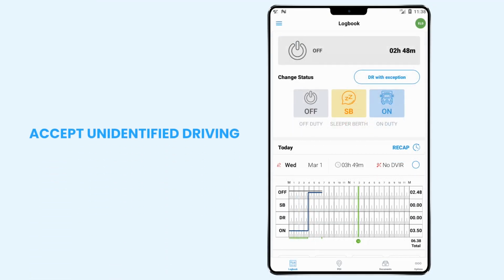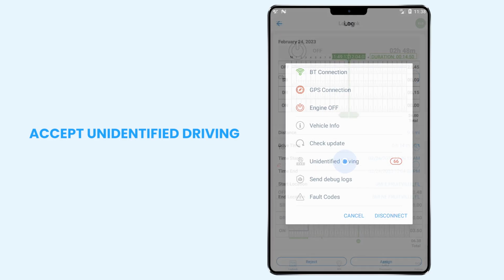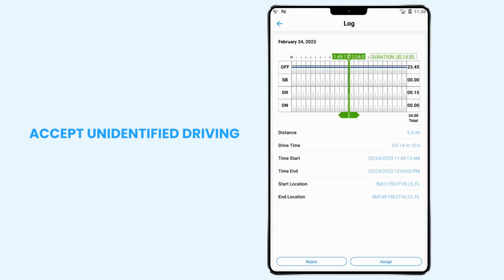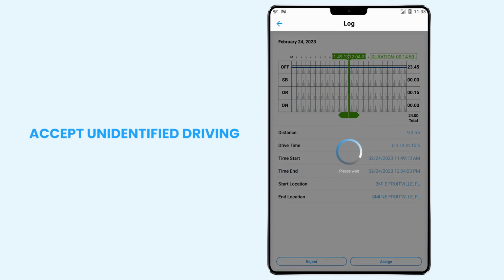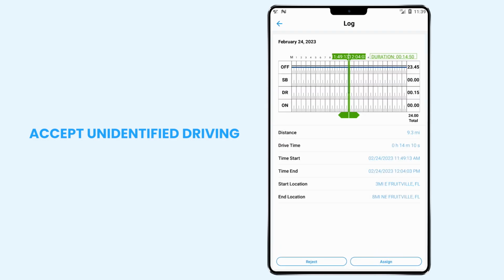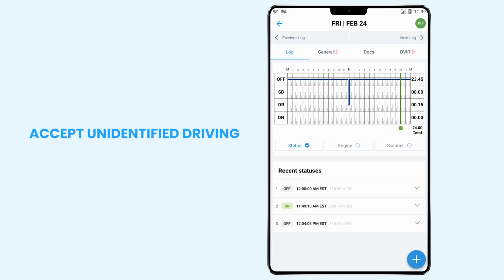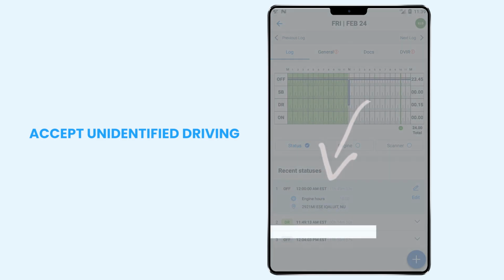DRIVER: ACCEPT UNIDENTIFIED DRIVING